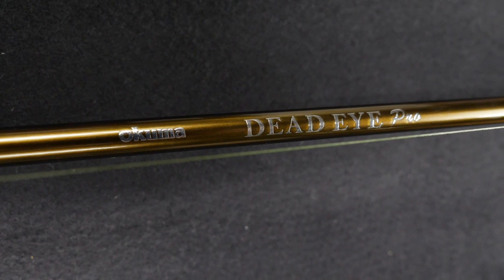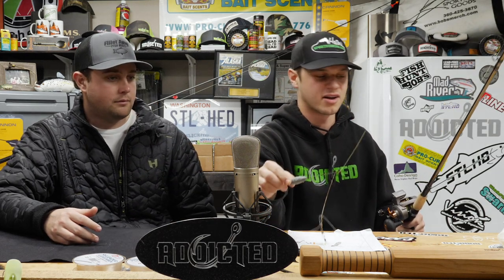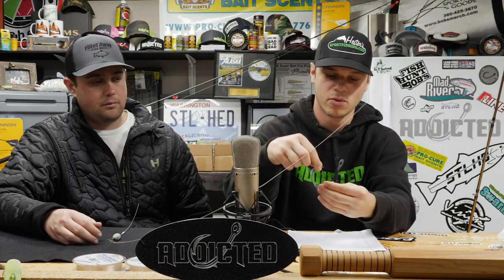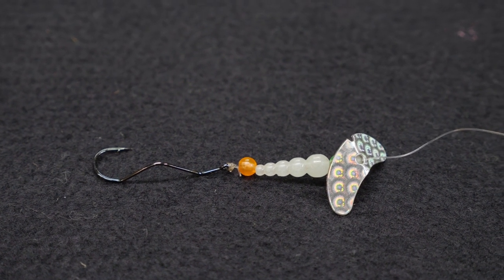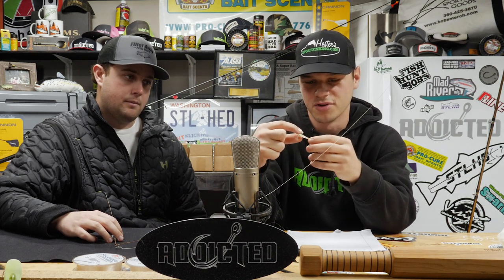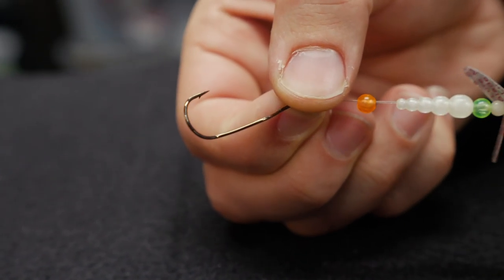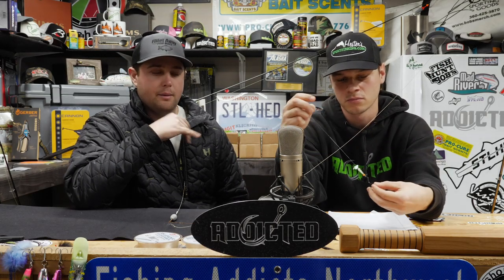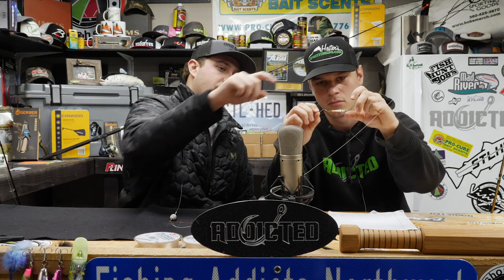How To Find & Catch Walleye! (Walleye Fishing Tips & Tricks.)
River fishing for walleye can be a lot of fun, but in a big river system it can also be pretty challenging. Electronics are your best friend when fishing from a boat in a large river,  It's very important to be able to read water and use your electronics when river fishing. Lures and baits are super important to catching walleye in a river. Time of year is super important when targeting walleye during river fishing outings. You can see where we could keep naming off things your need to know! In this video Tj and Tyler from Hester's Sportfishing are going to give us a bunch of great tips on how to locate and target walleye in the river.

STAY ADDICTED! 🤘🎣